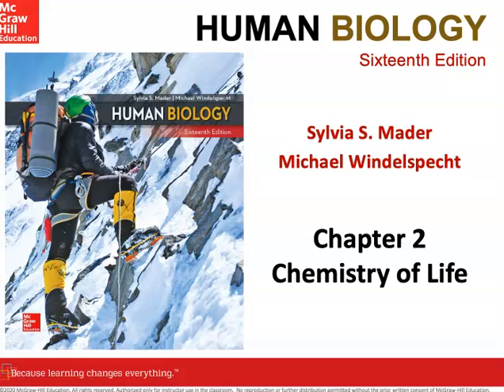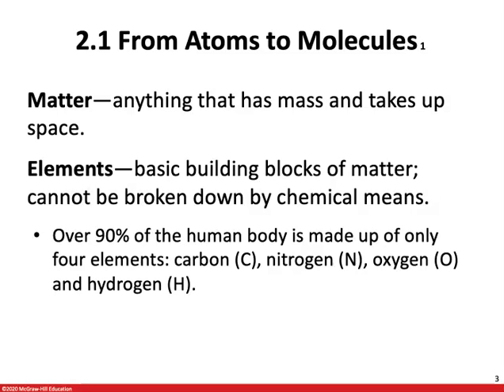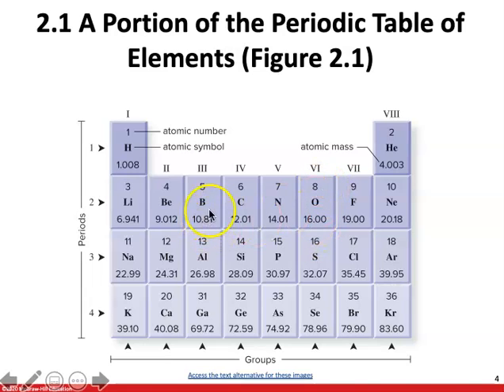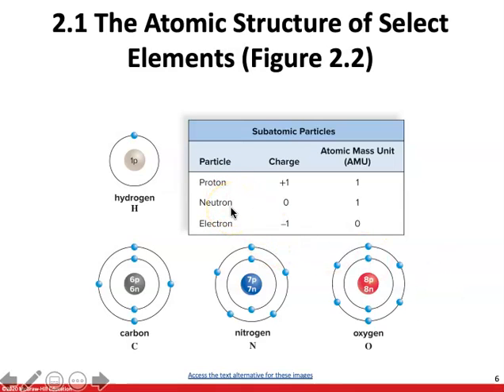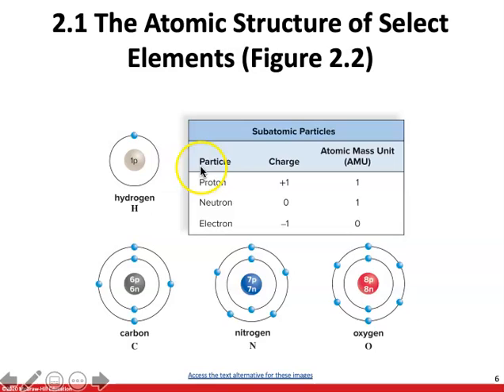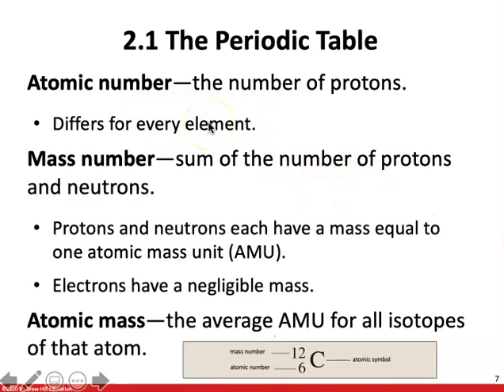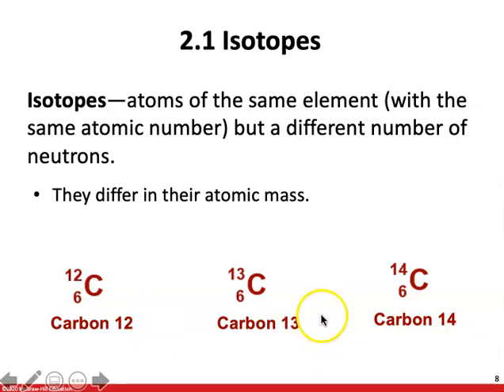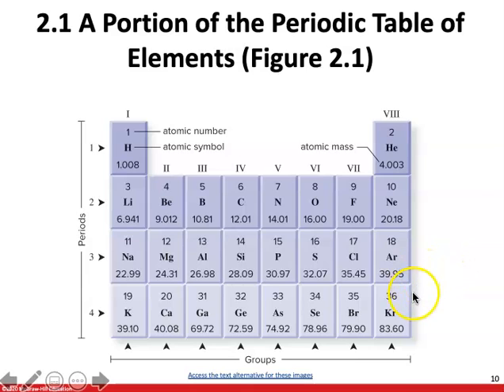2.1a Atoms and Molecules